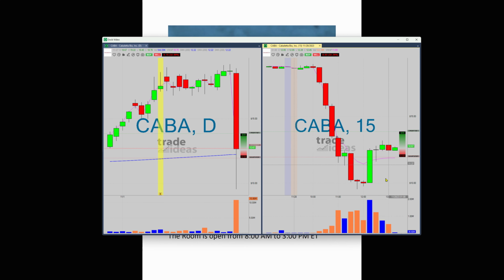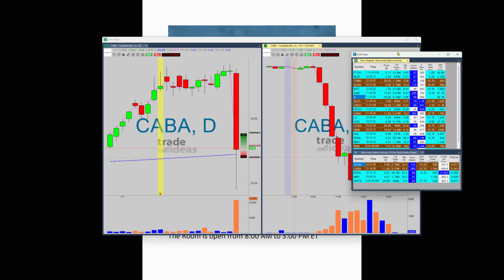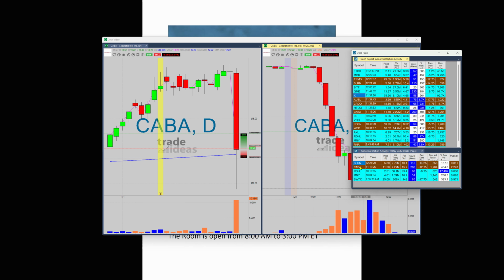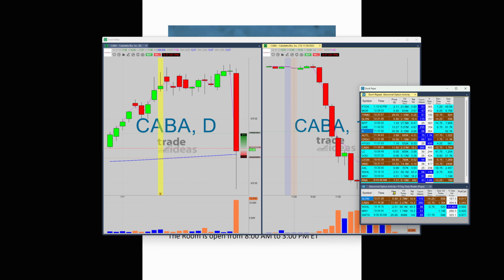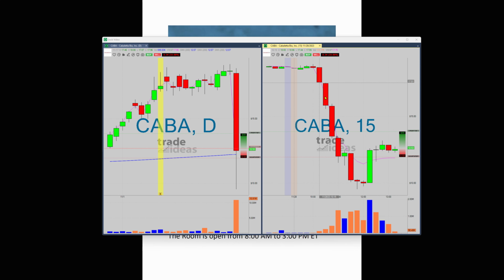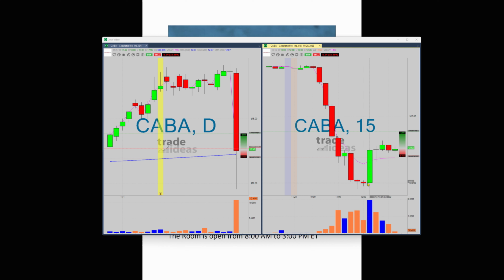CABA - What Makes This Trade Great!!